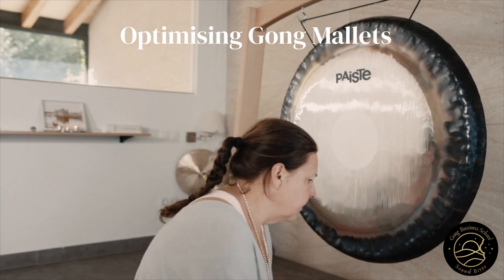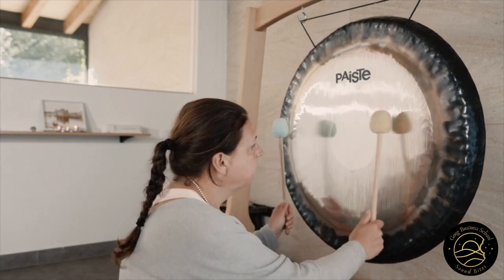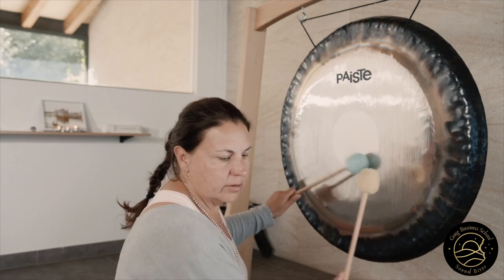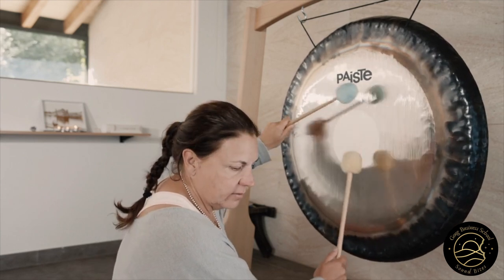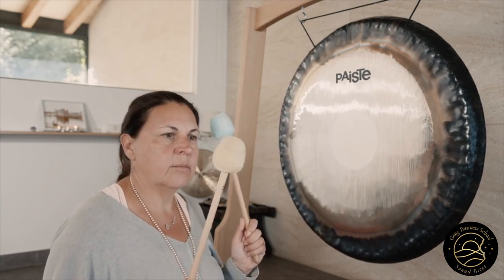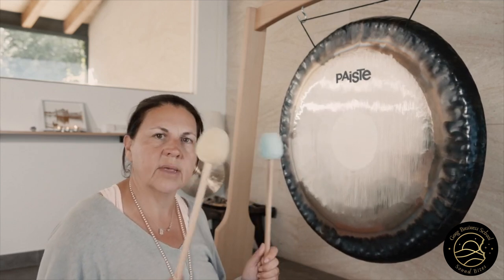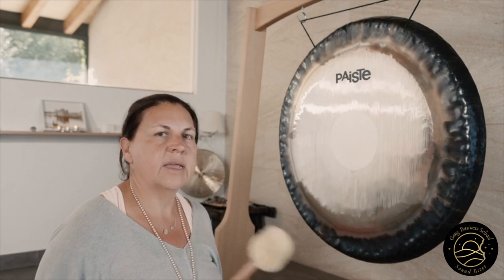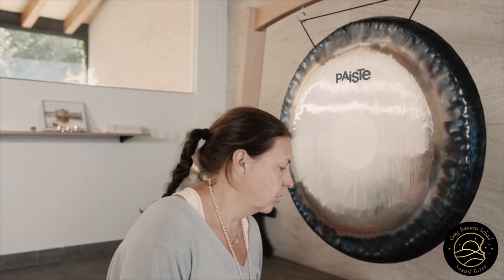Optimising Gong Mallets